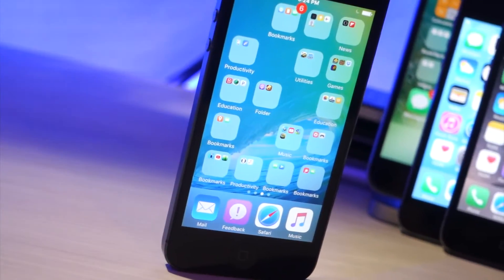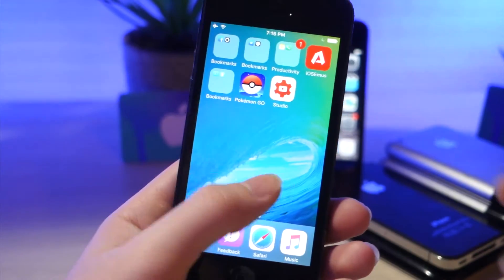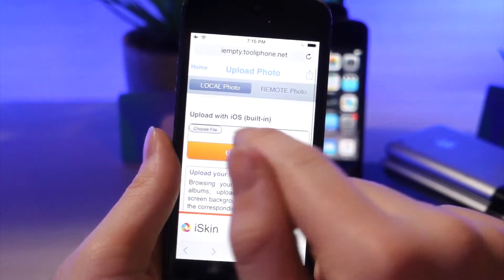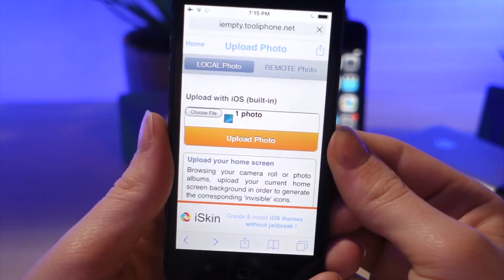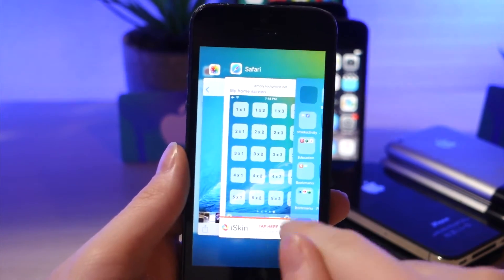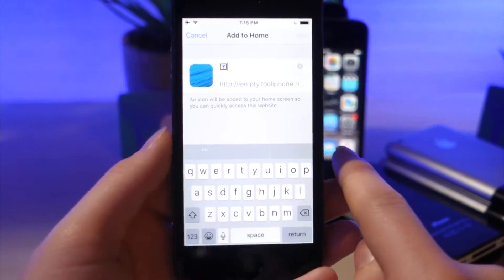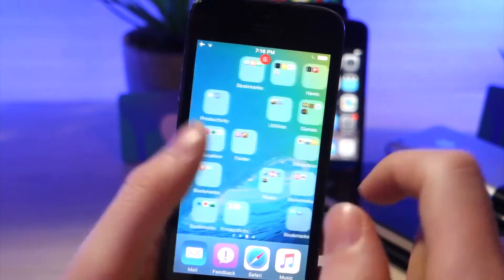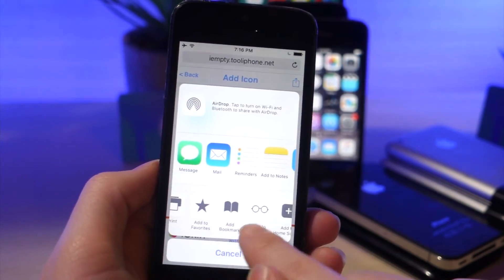HOW TO PLACE APPS ANYWHERE ON THE HOME SCREEN / CUSTOMIZE THE HOME SCREEN / FREE NO JAILBREAK / IOS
Here is the link on how to place apps anywhere you want on the home screen without a jailbreak